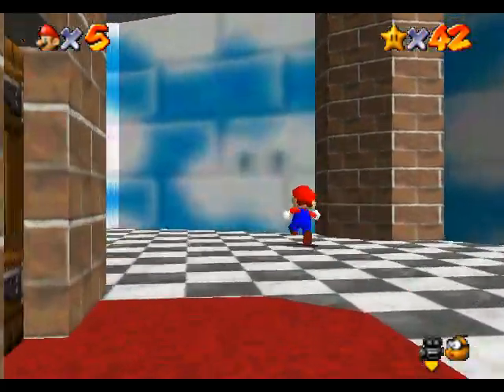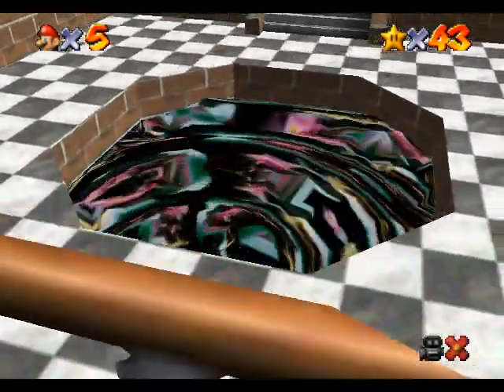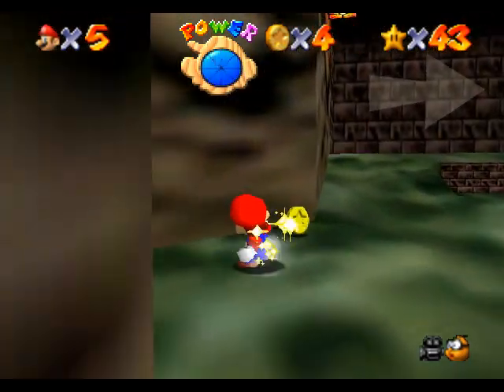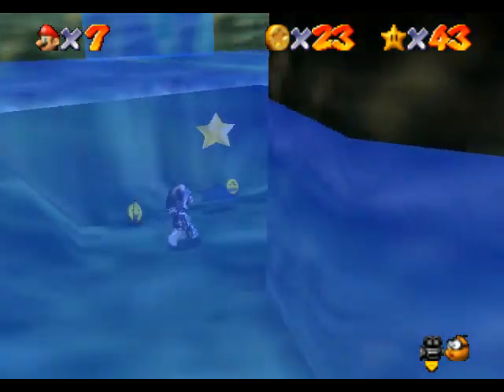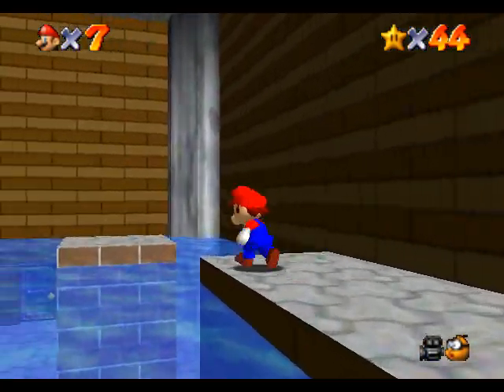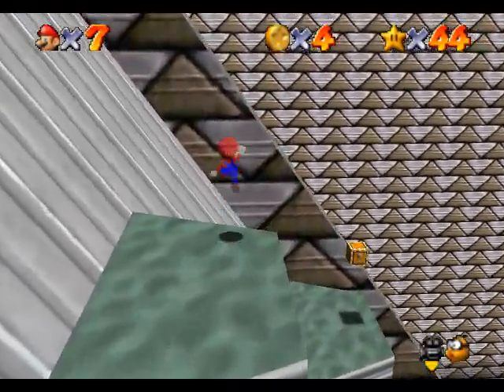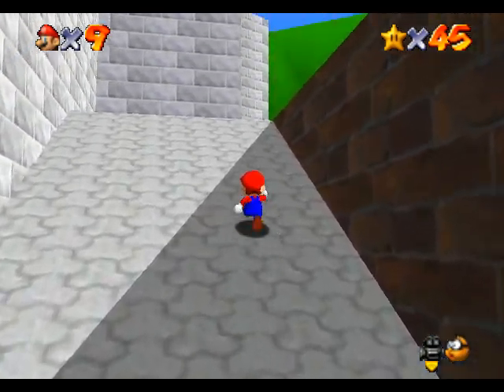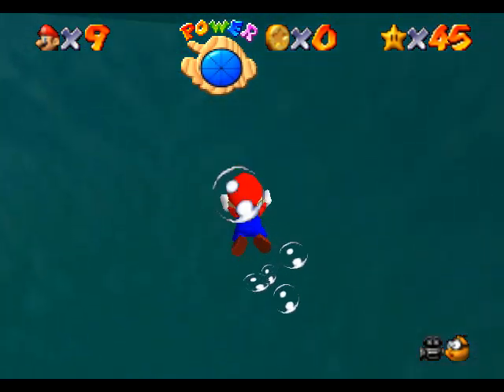Super Mario 64 Let's Play Episode 11 :: Hats and Shrooms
In this episode, I go through and get the remaining caps I hadn't got yet, as well as an easy star from Toad. We're very pleased with the amount of support we've received thus far.